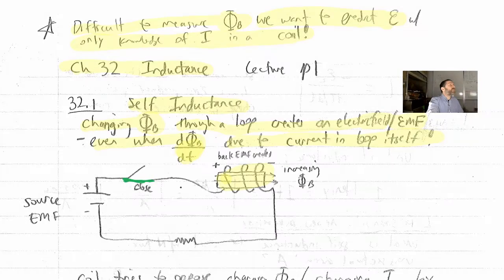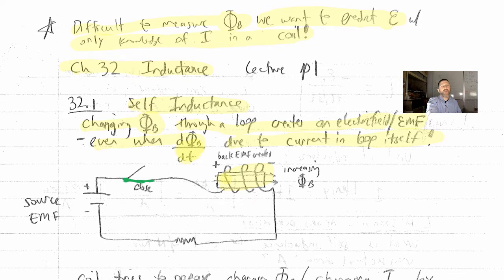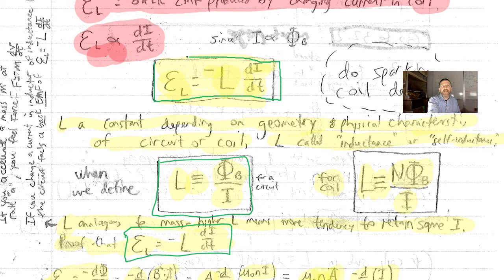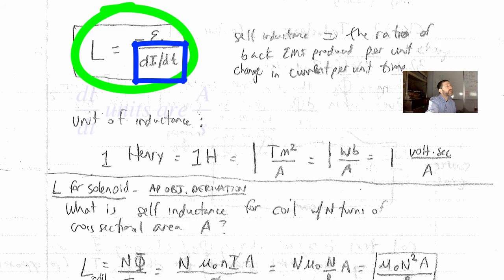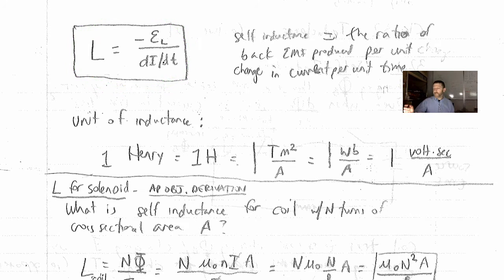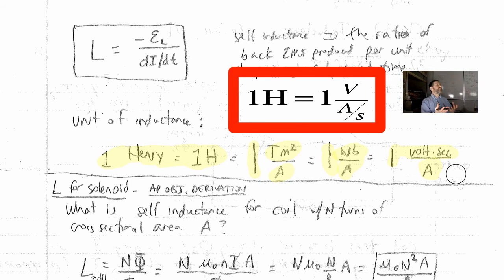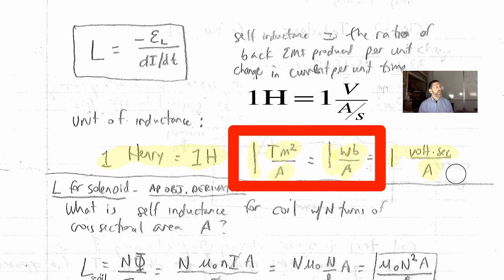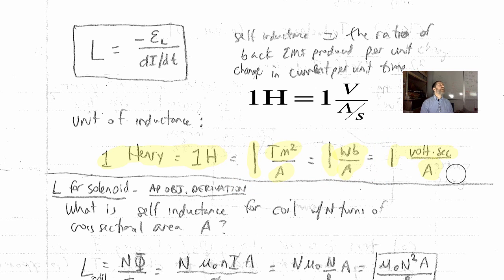23.04 Ways of Looking at Inductance & its Units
A brief discussion of the the meaning of inductance, and its units. How the various ways to express the units of inductance help explain its meaning.